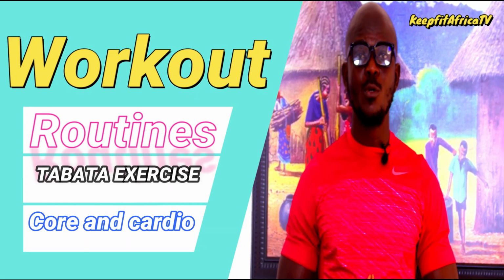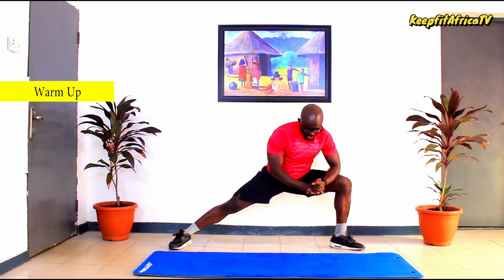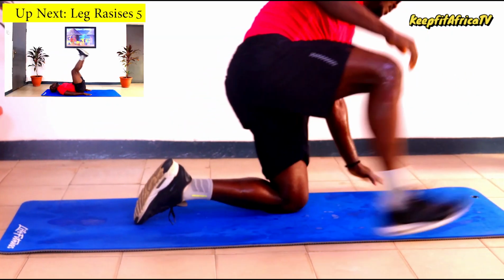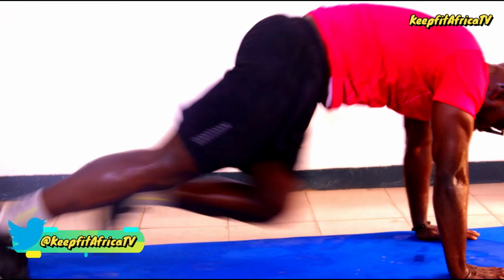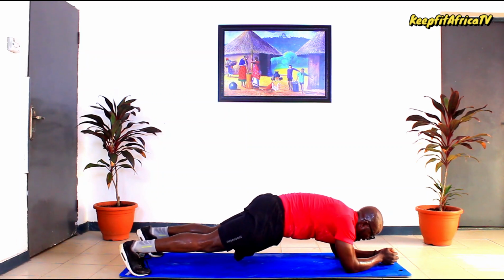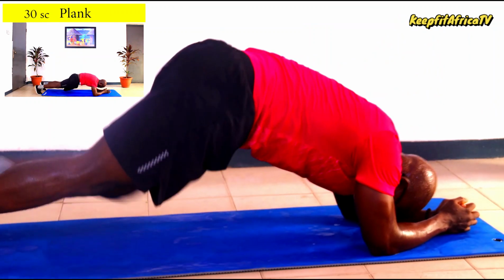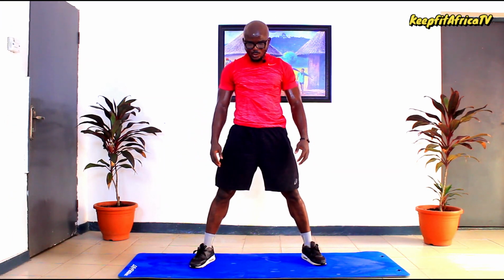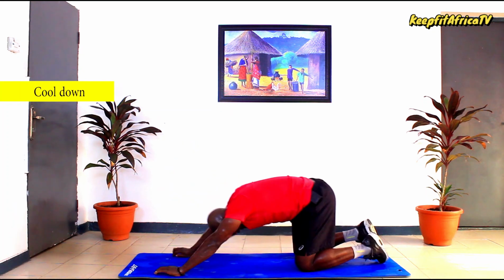Day 22 | 30 Days Fitness Challenge Workout | 20 Min Tabata exercise core and cardio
WELCOME TO MY 30 DAY FITNESS CHALLENGE!!! This is a total body workout and we're excited to have you all joining. This program was designed for you, with the goal of helping us all achieve a healthier and happier lifestyle- TOGETHER!

This is episode 20 of the 30 DAY FITNESS CHALLENGE!!! Full body workout! This workout is great for burning more calories, and you can also add this workout routine to your existing workout plan if you're not following any program schedule. Whether your goal is to build muscle or lose weight.

However, to be effective in accomplishing your goals, you can use this workout paired with a dumbbell to get you where you want to be. You are all now part of a community, that will be taking on this challenge together. we can't wait to watch you grow and progress throughout the next 30 Days!

Enjoy the workout guys! In this 20-minute full-body workout, we'll cycle through exercises that tone our important muscles. Bonus: we'll get our heartrates up and burn loads of calories while we do it.